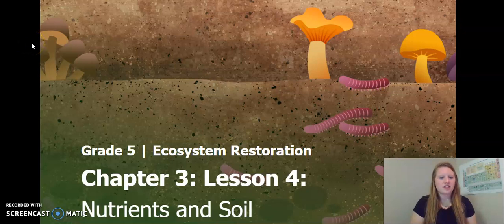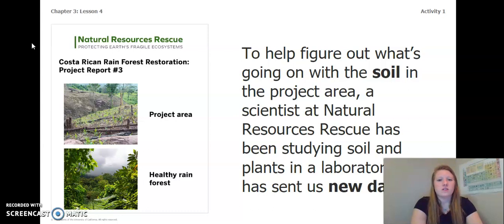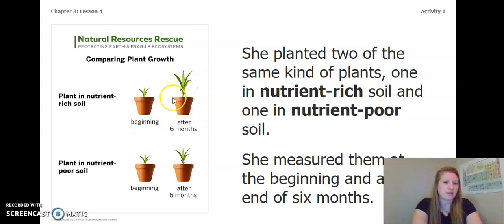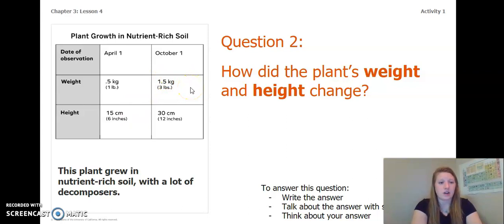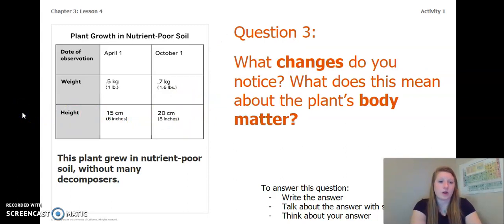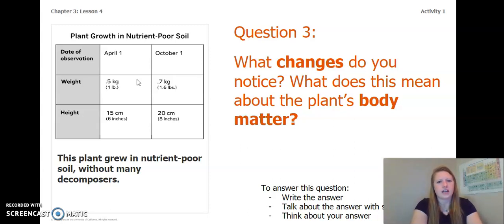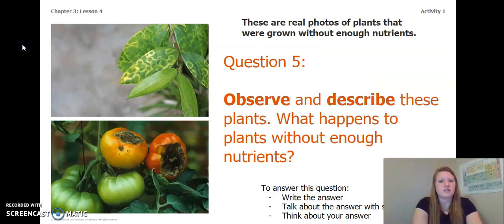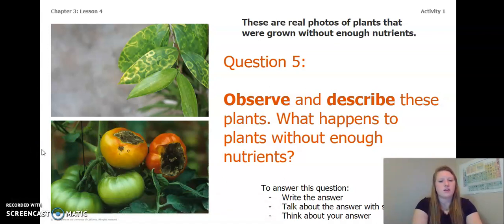Grade 5: Ecosystem Restoration, Chapter 3, Lesson 3.4 (Part 1 of 2)